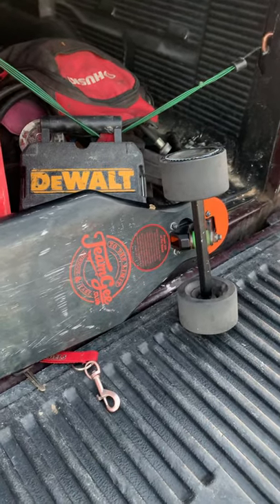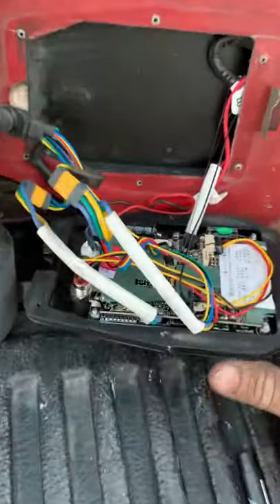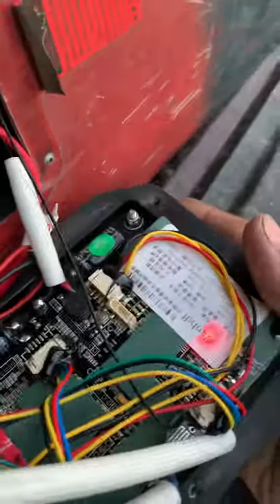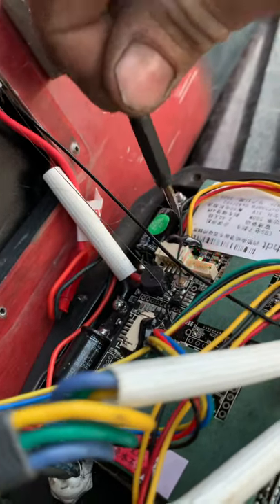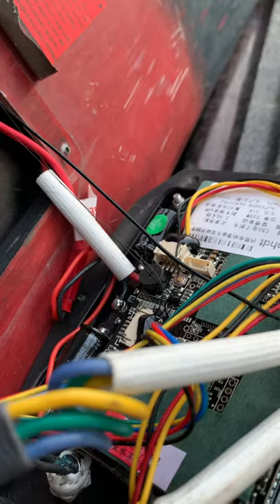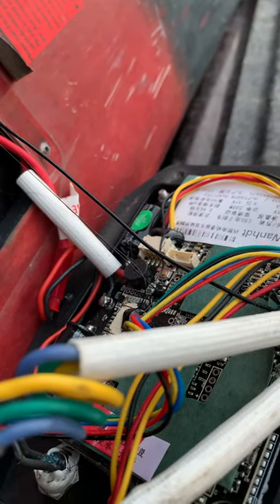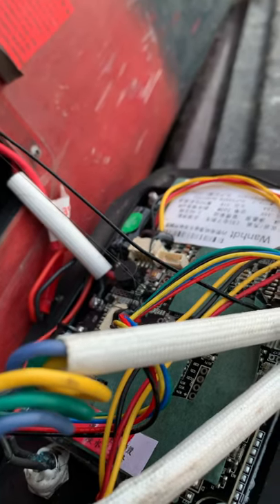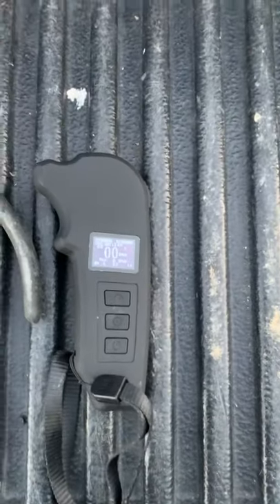TeamGee H5 New remote programming without the H5 power button.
TeamGee H5 on button stopped working some time ago but when you start riding it the board will turn itself on so it wasn’t an issue.

When I had to get a new remote I noticed it didn’t have a reset hole to reset the code to your H5.

I finally found on Teamgee.com how to work there new remote. With at in mind all I had to do was get to the real problem.

Few things keep in mind. Just remove the Phillips screws to remove the circuitboard. Be careful there are wire that are thin and will ruin it.